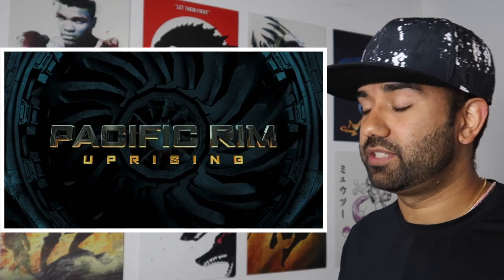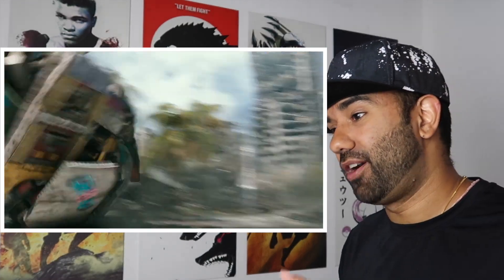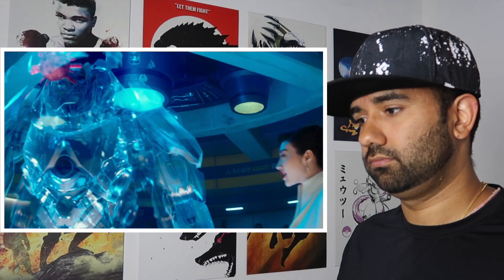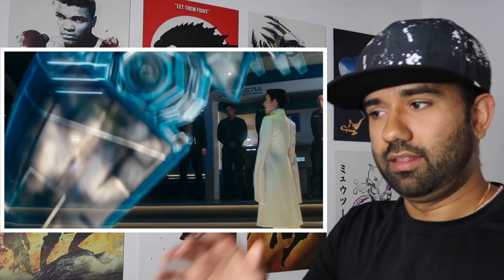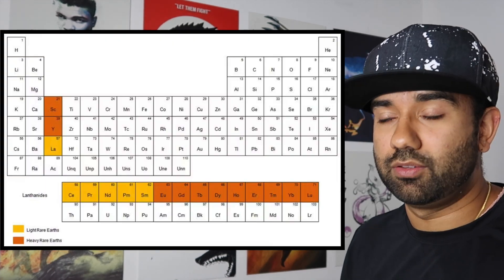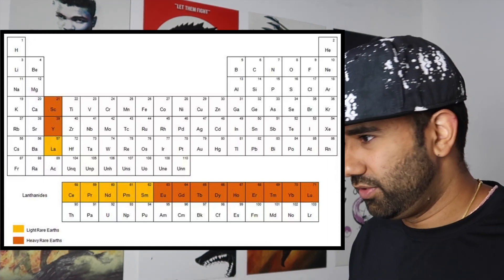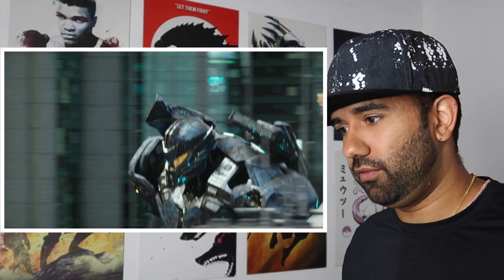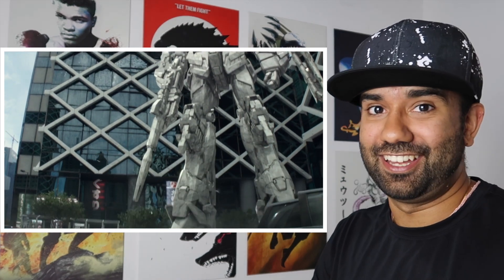Real Engineer Reacts to Technology in Pacific Rim 2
If you made it this far, Thank you so much for supporting the channel, it means a lot to me, Stay Fresh, Stay Golden :)